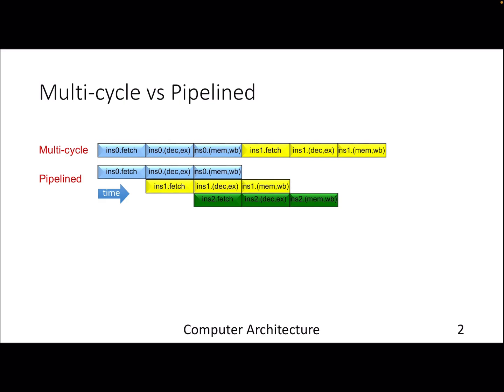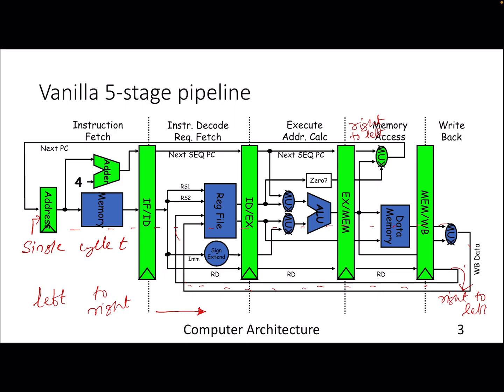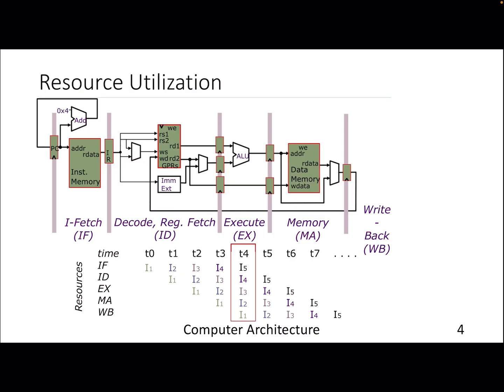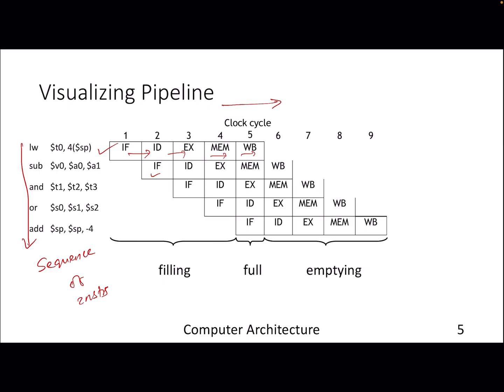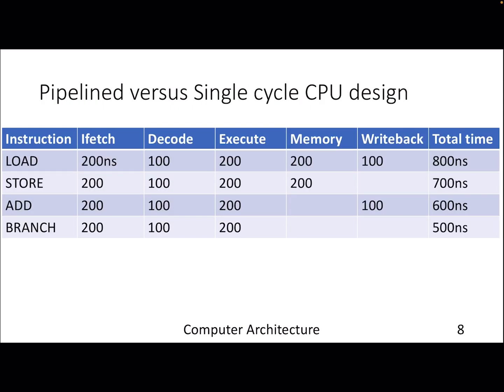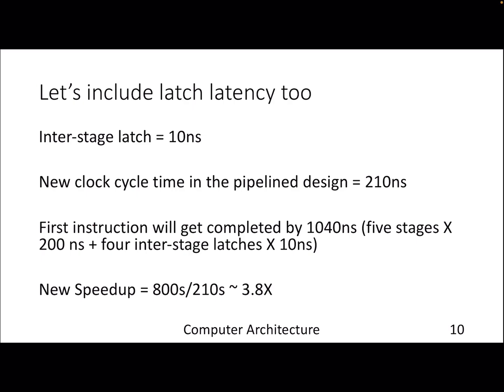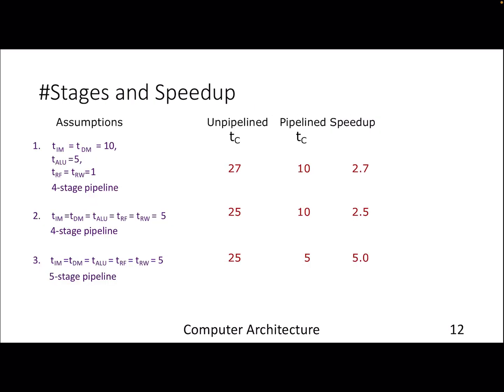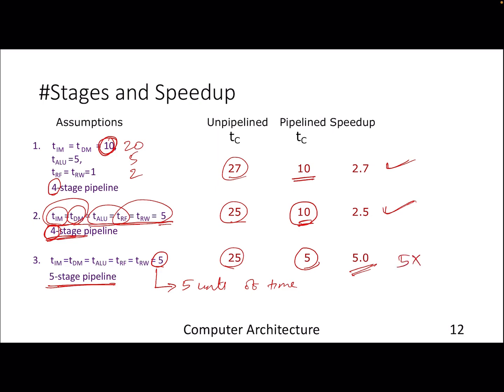Lecture 20: Instruction Pipelining-II